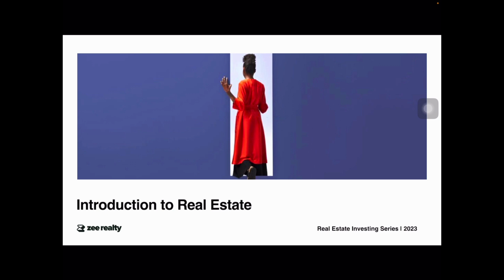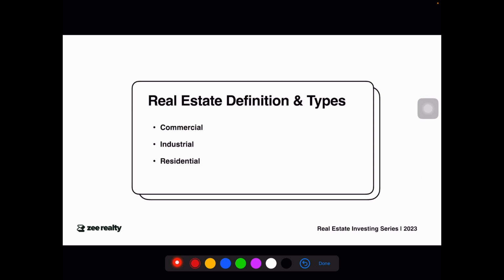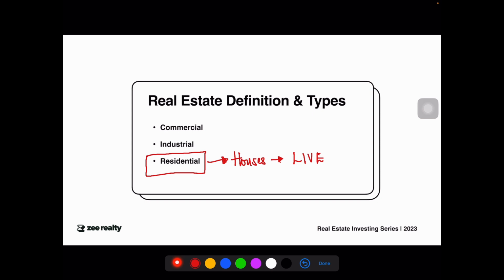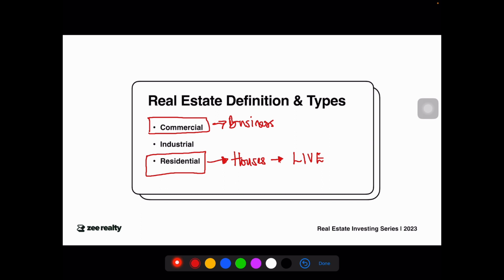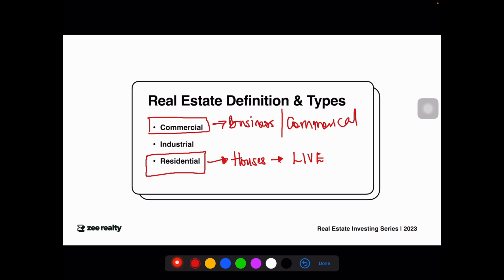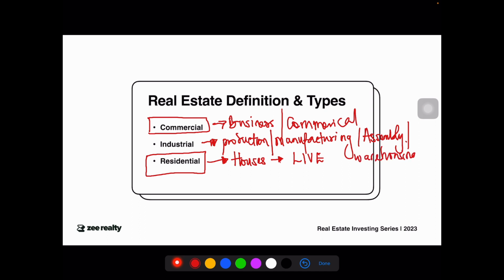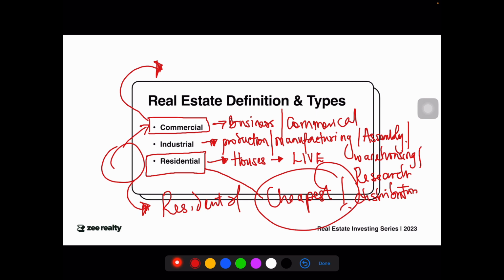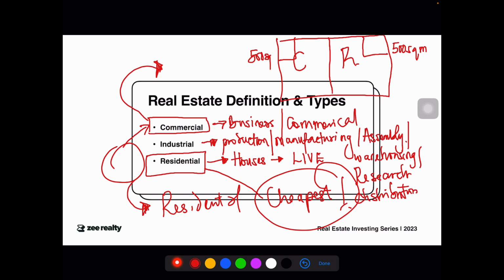Episode 2: Introduction to Real Estate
Real Estate Investing 101 Series | A Beginner's Guide to Investing

Embark on your journey into the dynamic realm of real estate with our comprehensive video, "Introduction to Real Estate." Whether you're a curious beginner or seeking to refresh your understanding, this guide will provide you with the foundational knowledge needed to navigate the intricacies of the real estate landscape.

In this video, we cover essential topics such as:

•Real Estate Definition: Explore the fundamental understanding of the term Real Estate.

•Types of Properties: Gain insights into residential, commercial, and industrial properties, understanding their unique characteristics and potential uses.

Chapters
00:38 - What is Real Estate?
01:22 - Types of Real Estate
01:38 - Residential Real Estate
02:17 - Commercial Real Estate
03:01 - Industrial Real Estate
03:48  - Further Explanations

🤔Got questions or want to share your experiences? Drop them in the comments section below, and we'll do our best to assist you!

Join the Zee Trybe for free (A home for Gen-z enthusiasts

Threads: threads.net@zeerealtyhq